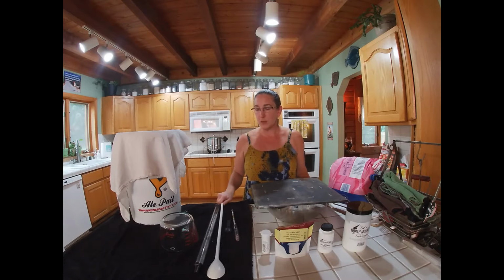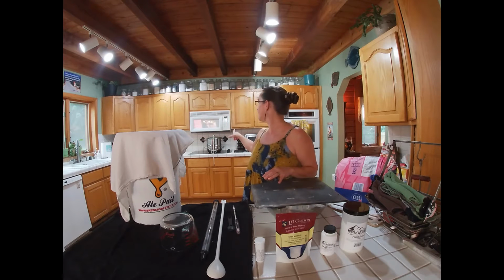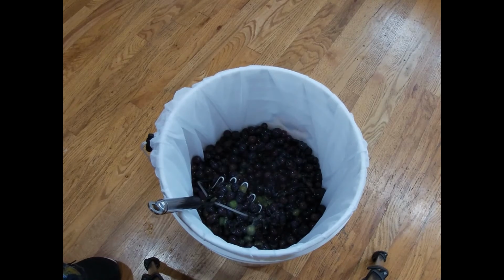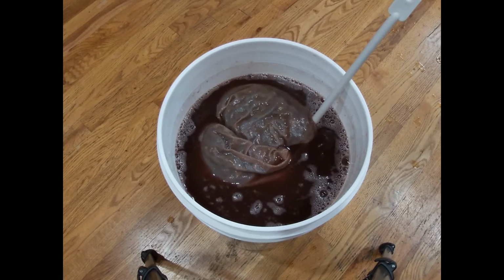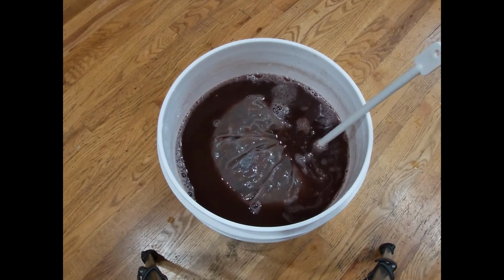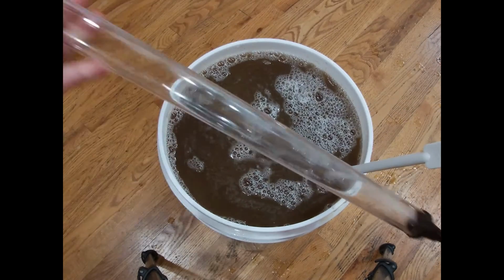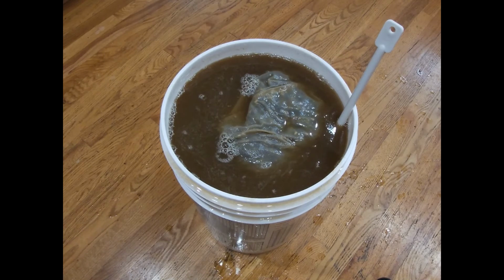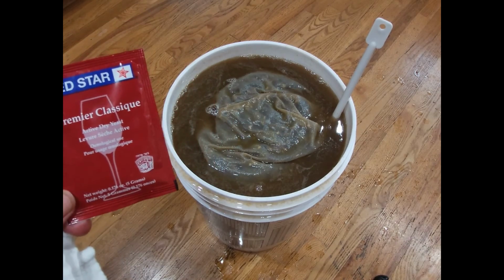Concord Grape Wine Recipe - Part 1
🤗 Today I want to share my concord grape wine recipe with you. In this video you will learn how to make your own concord grape wine.

1 Gallon Recipe:
6lbs Fresh Grapes
5 Pints of Water
3 1/4 Cups of Sugar
1/2 tsp. Pectic Enzyme
1 tsp. Yeast Nutrient
1 Campden Tablet (Crushed)
1 pkg Wine Yeast

Link for the mesh bag

To me connecting with others is what my channel is all about.

0:00 Intro
0:46 Supplies Needed
4:06 Make Your Wine

Enjoy your homemade wine.